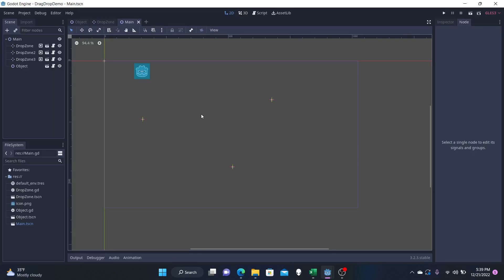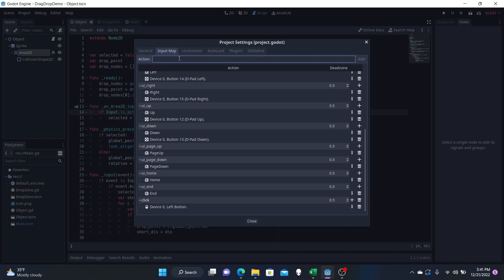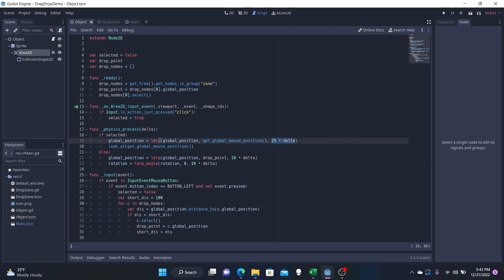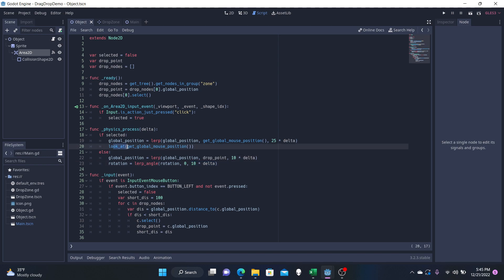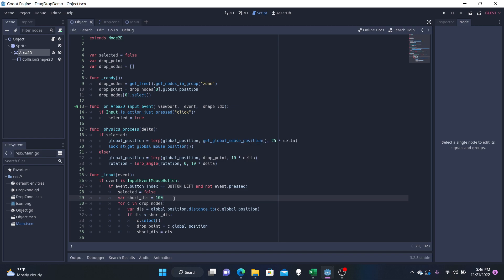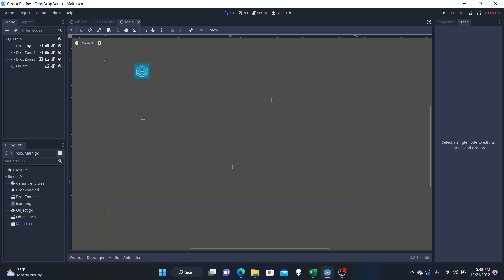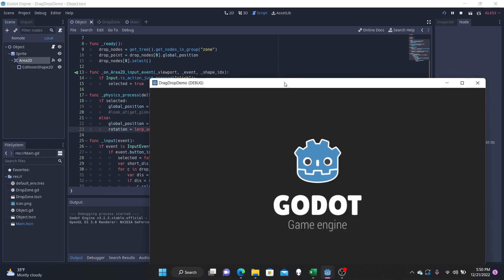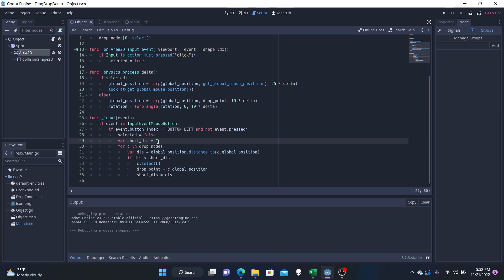Godot 2D: Drag, Drop, Snap Objects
In today's episode, I showcase how to drag an object around with your mouse and rotate the object based on the direction of your mouse. Once you are not dragging the object around, the object will drop and begin to snap to the selected zone or the already selected zone depending on where the object was dropped.